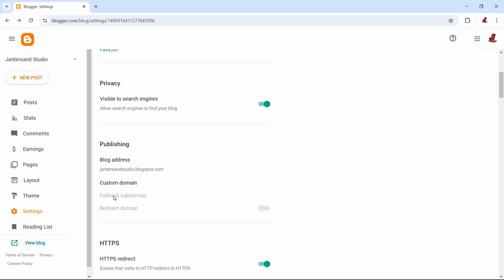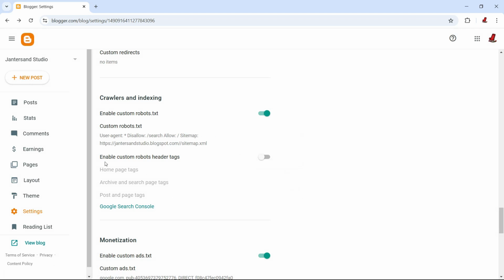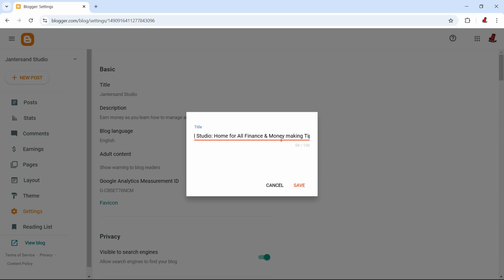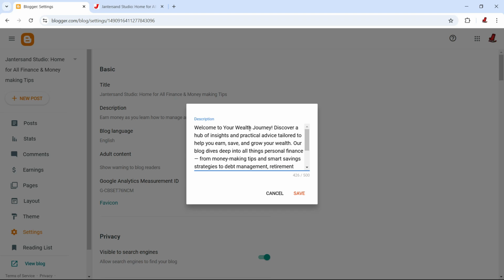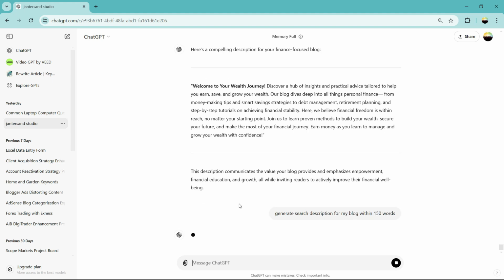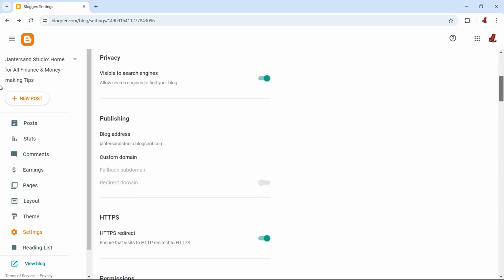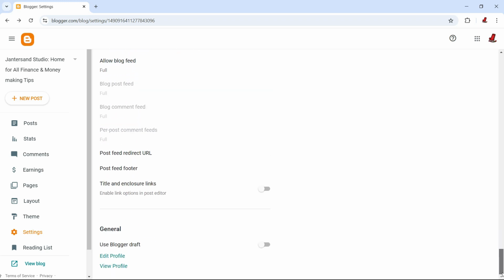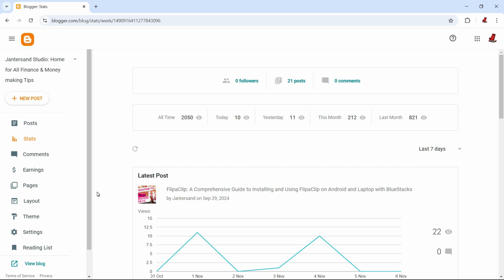Blogger SEO Guide: Simple Steps to Increase Blog Traffic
Are you a Blogger user looking to drive more traffic to your site? In this step-by-step SEO guide, we cover simple, effective strategies to help your Blogger site rank higher on Google and attract more visitors. Learn how to set up your Google Console, add custom robots.txt, create optimized meta tags, and more! Whether you’re a beginner or looking to improve your SEO knowledge, these tips will make a difference.

Custom robot code:

User-agent: *
Disallow: /search
Allow: /

Copy code above upto here